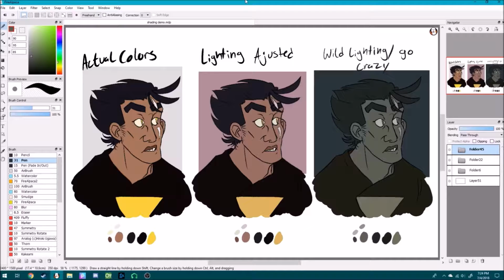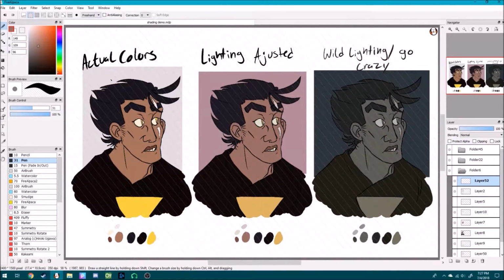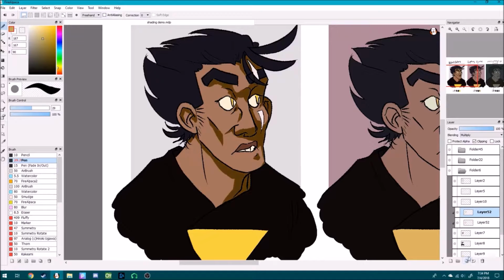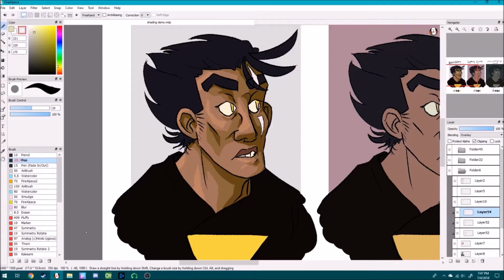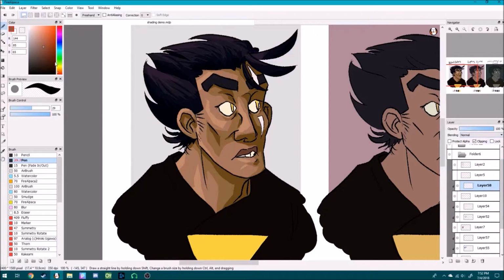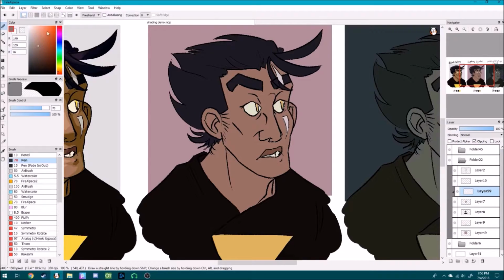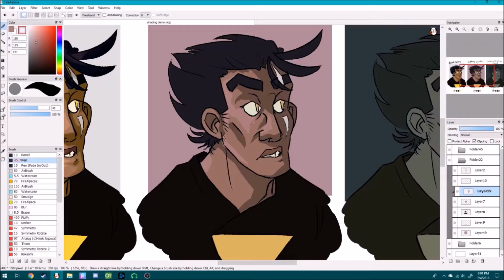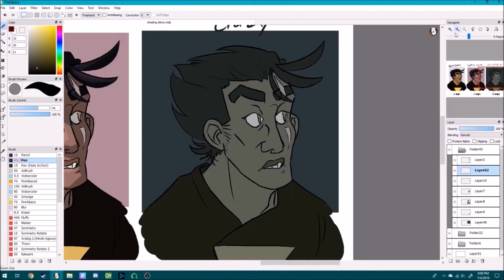Shading Tips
People like how I shade and I'm confident in shading so I did a little video. IDK I'm bad at stuff like this. Anyway, enjoy. Whatever you put in the description of a video.